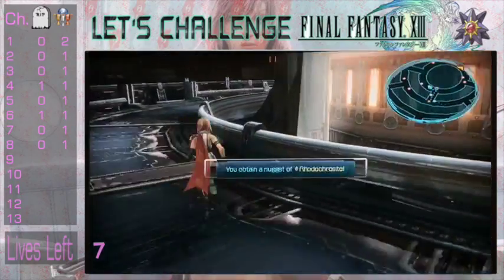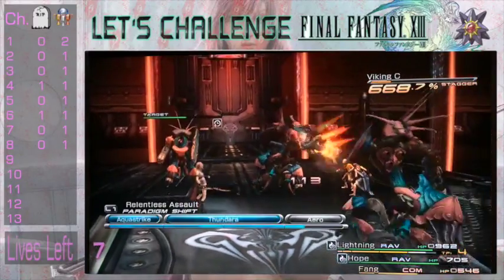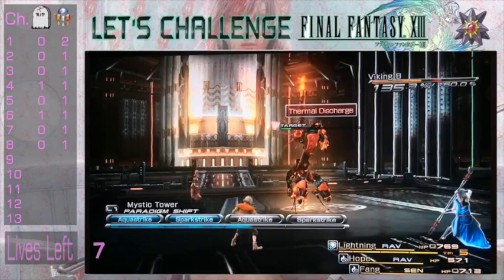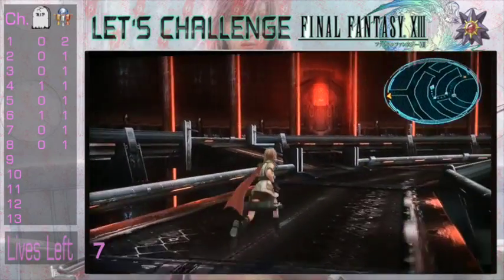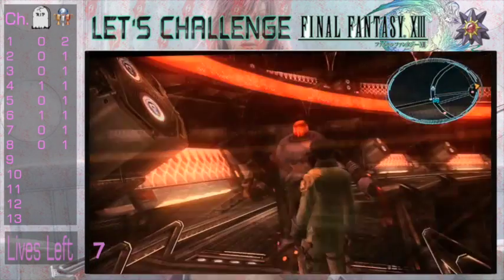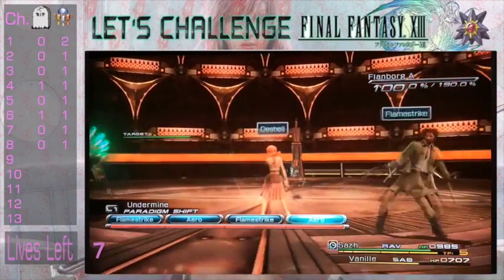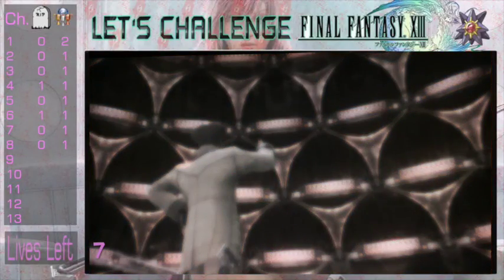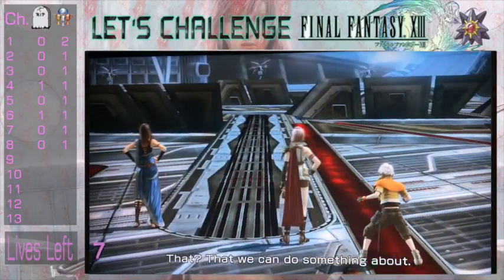Let's Challenge Final Fantasy XIII Part 29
We're causing all sorts of mayhem aboard the Palamecia

Let's Challenge Rules:
1. For every trophy you earn, you gain a life
2. Every time you fall in battle, you lose a life
3. If your lives ever fall below zero, you fail the Challenge
4. The game must be played with the Battle Speed on Slow